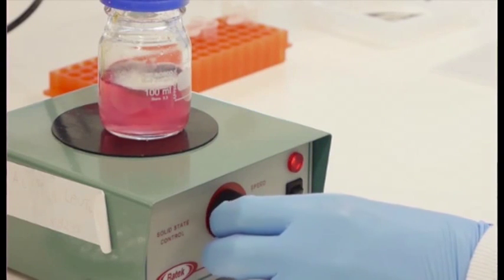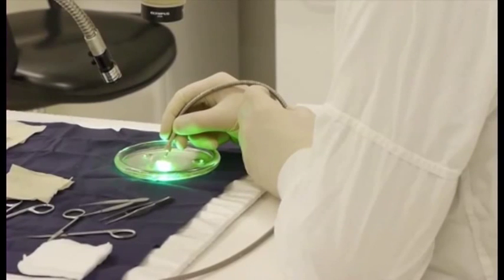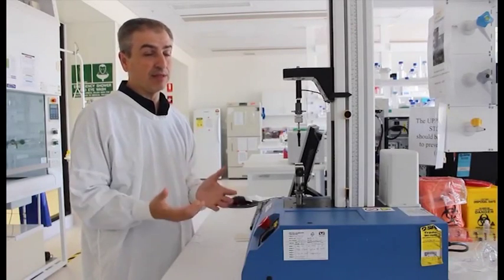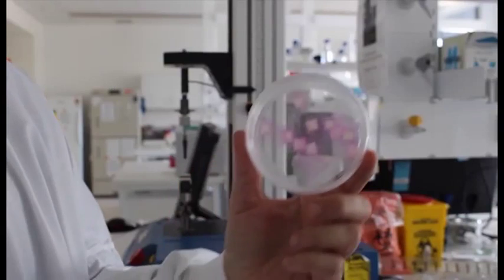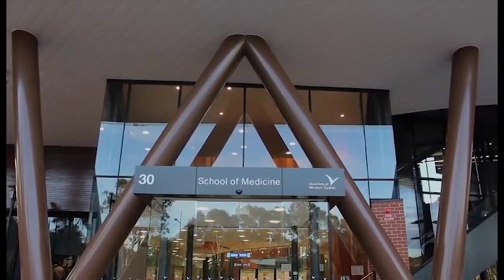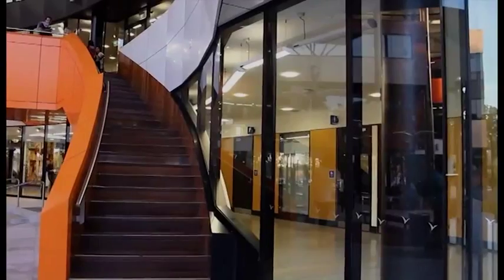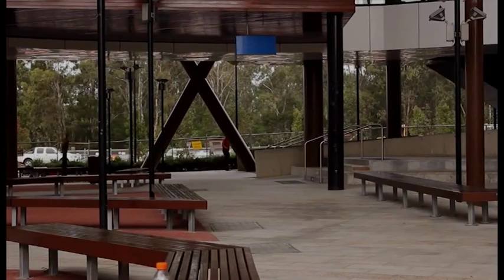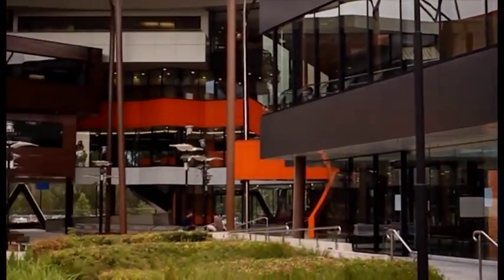Inside vUWS | Ep3 Seg2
Students take you inside their world at Western Sydney University.